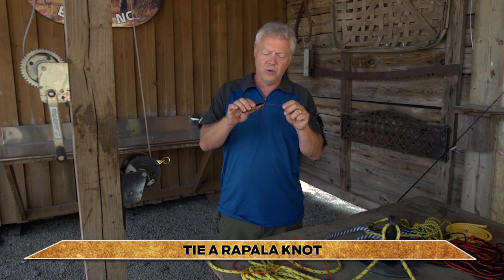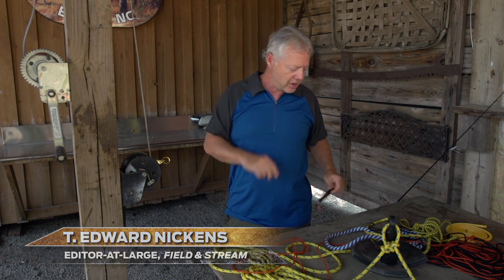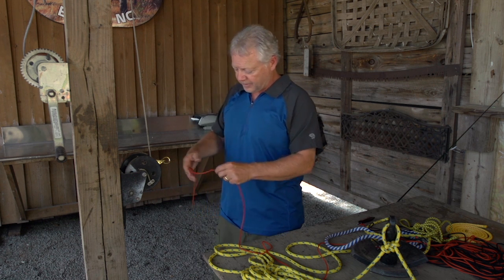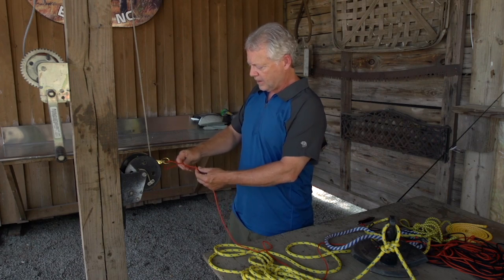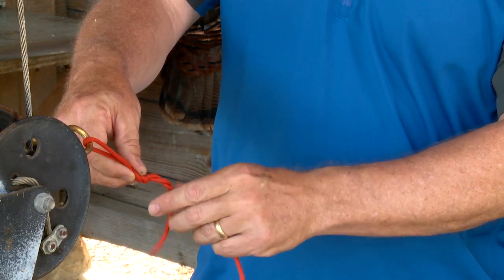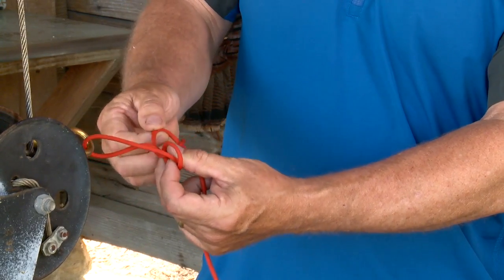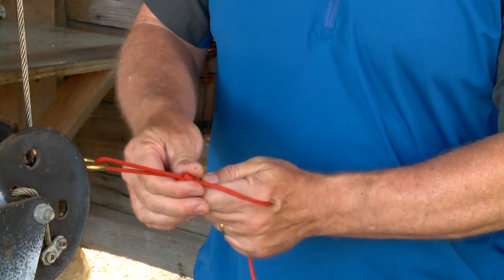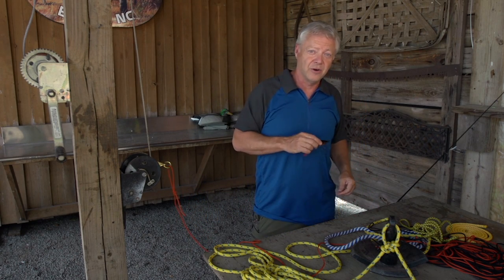Total Outdoorsman: How to Tie the Rapala Knot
T. Edward Nickens demonstrates how to tie this strong fishing knot.